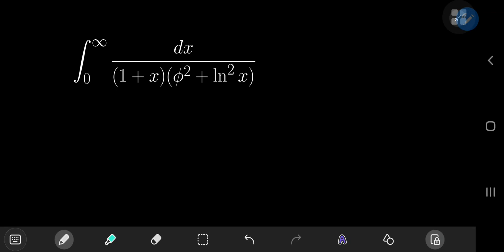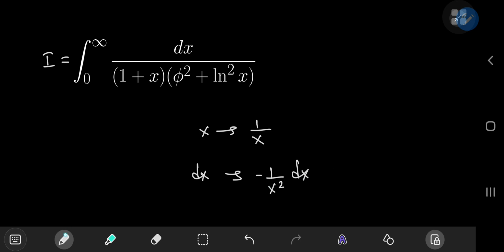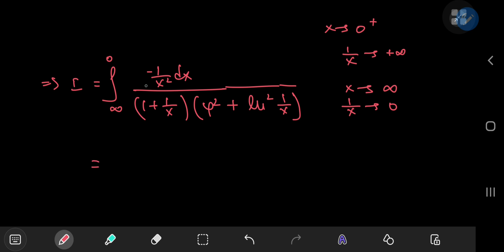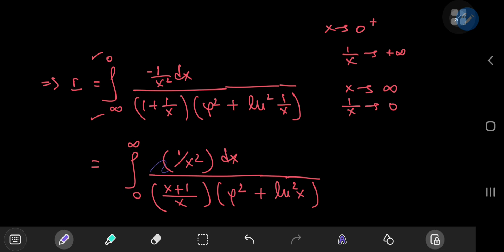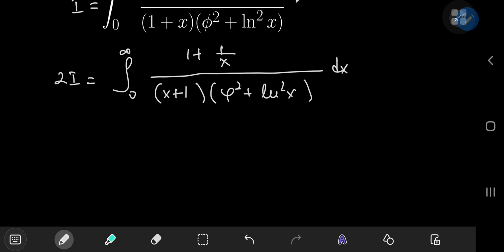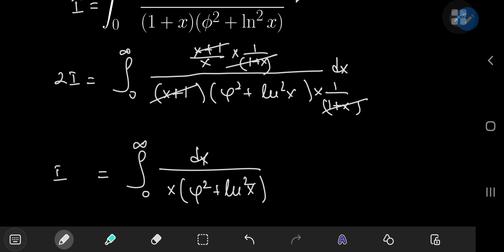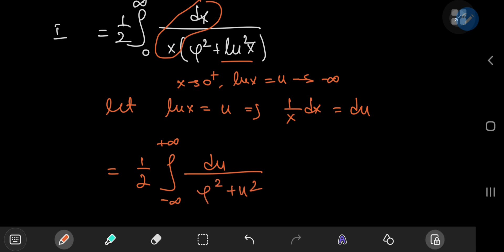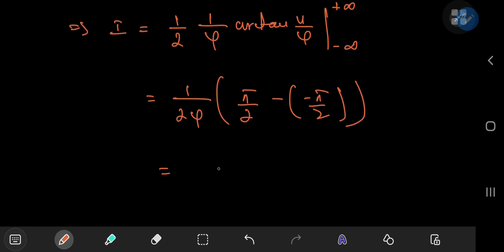Another beautiful integral with an EPIC result!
Found another golden integral and I think you're gonna like this result the most so far.